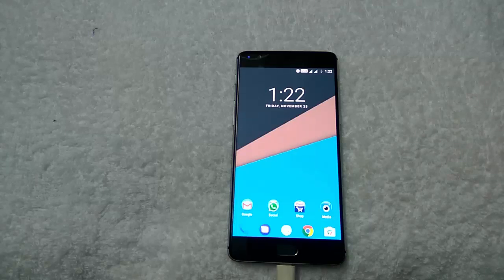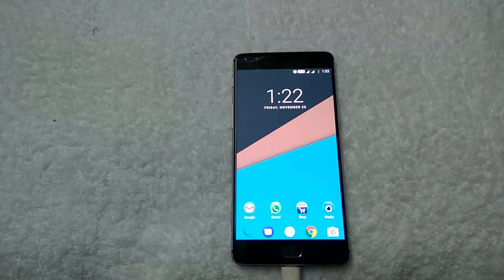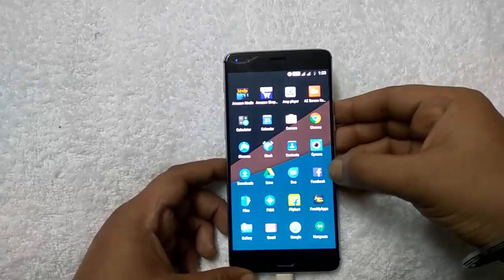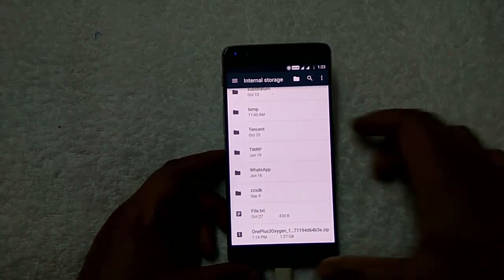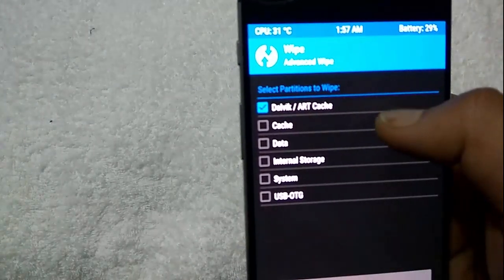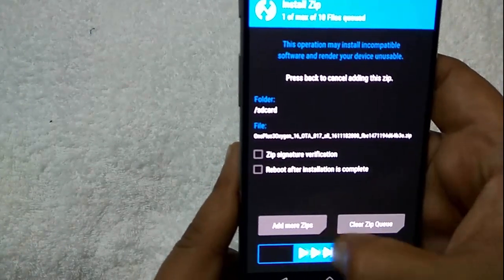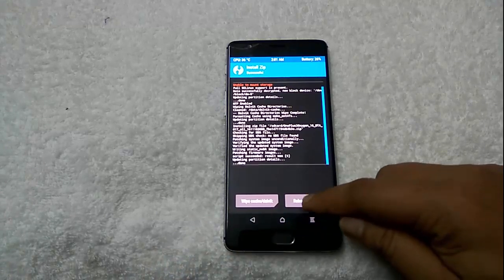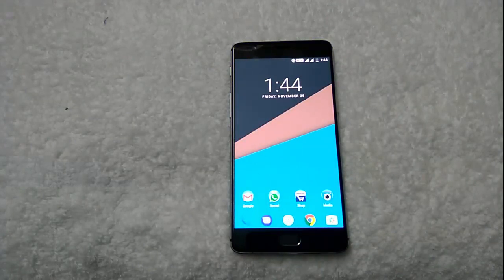OxygenOS 3.2.8 Update for OnePlus 3 - How to Install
The Official Version of OxygenOS 3.2.8 update is now released foir the Oneplus 3 users. Here in this video you can see how to update the Rooted Oneplus 3 phone with OxygenOS 3.2.8. All you nee to download the OxygenOS 3.2.8 Full ROM zip file on your phone and flash the same with the help of TWRP custom Recovery.